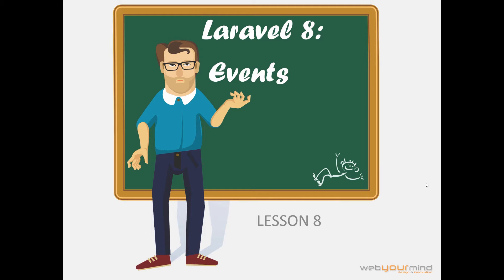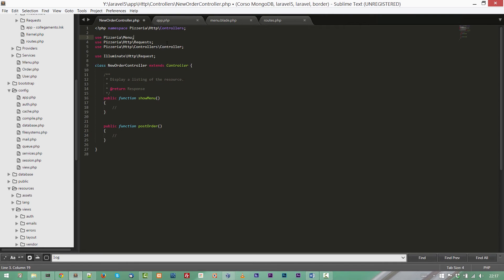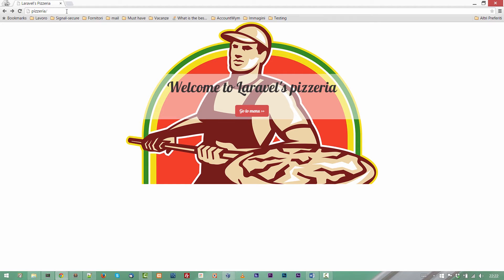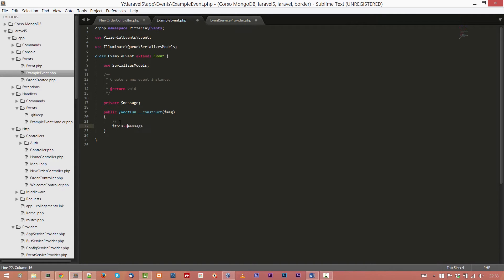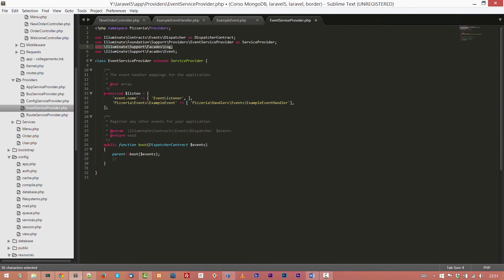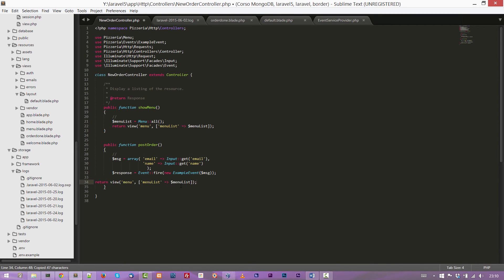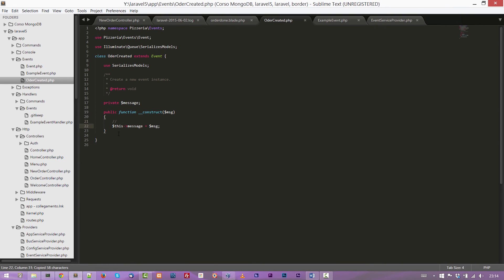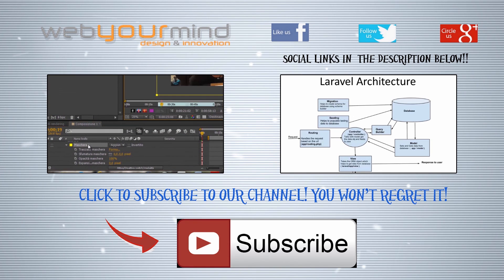[ENG] - Laravel 5 Tutorial PHP 8/10 - Events - OLD VERSION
In this lesson we will learn the Laravel 5 Event management system of our favorite PHP Framework. Want to know more? Follow me in this lesson and we'll unveil this must-to-know feature!